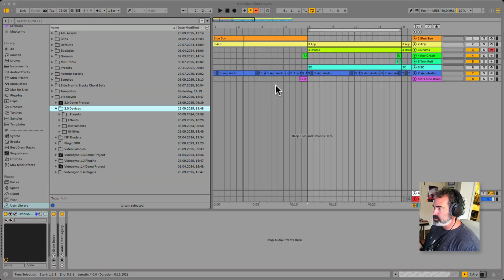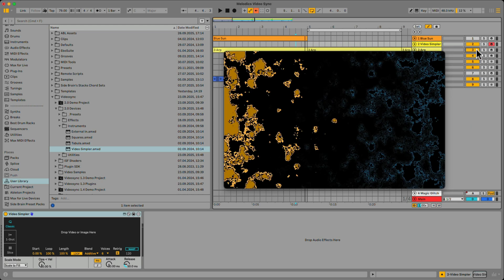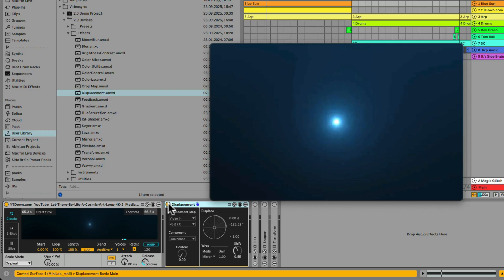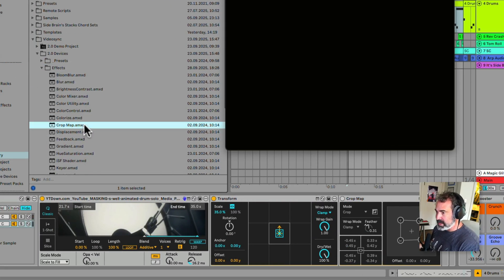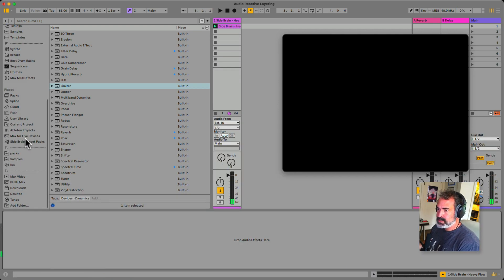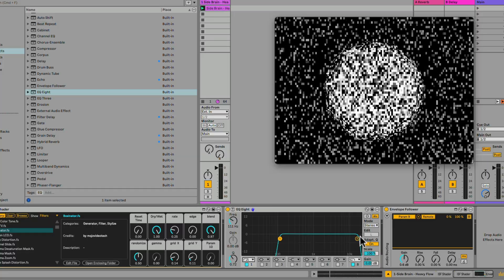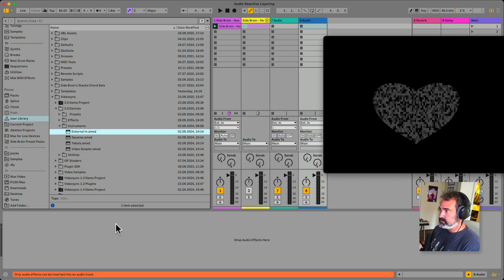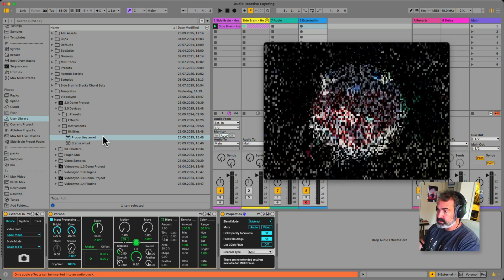MIDI & Audio Reactive Visuals in Ableton Live with VideoSync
*At Checkout click on order summary and you’ll see there where to put the discount

00:00 - Intro
00:11 - Setup
00:44 - Visualizing MIDI
01:53 - Adding Video FX
02:30 - Video Sampler
04:28 - Automation & Modulation
06:20 - Video Drum Rack
08:01 - Transform & Crop
10:35 - Visualizing Audio
11:14 - ISF Shaders
11:56 - Audio Reactive Macros
12:50 - Multi-Map
13:13 - Frequency Depended Envelopes
14:00 - Stem Separated Envelopes
16:23 - Layering/Blending Videos
17:30 - Webcam Input
18:33 - Outro